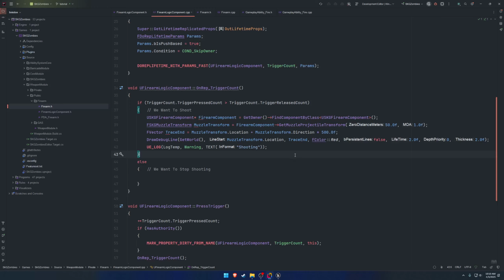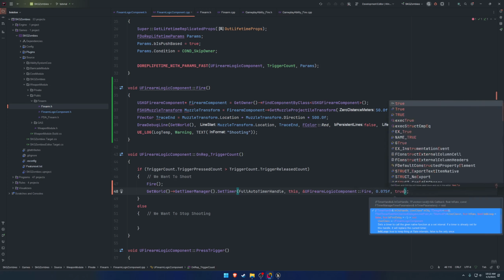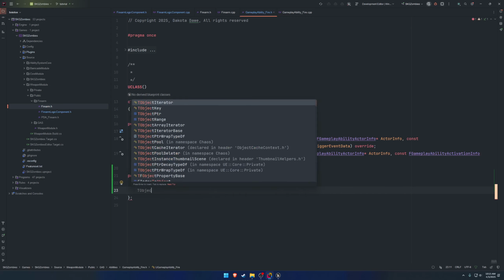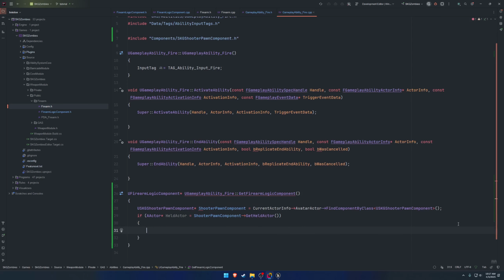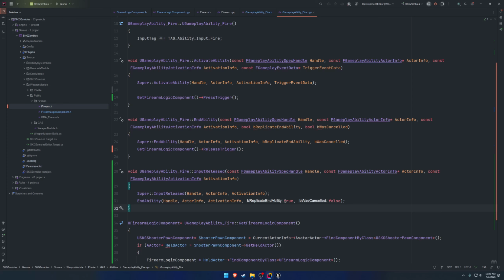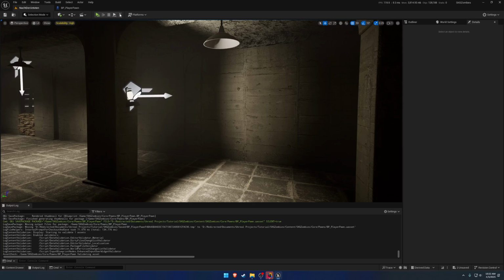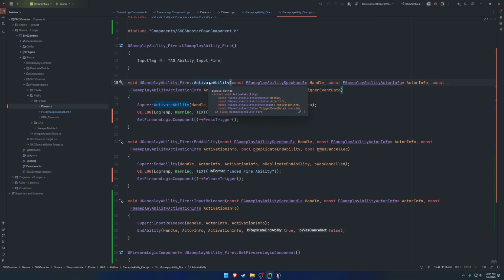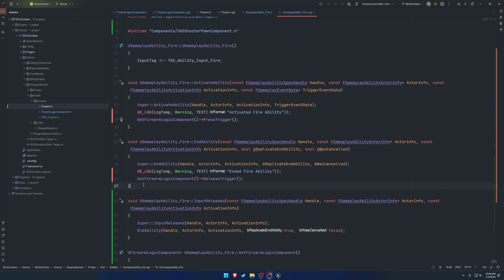UE5 CoD Zombies Tutorial Part 39: Setup Replicated Full Auto Shooting